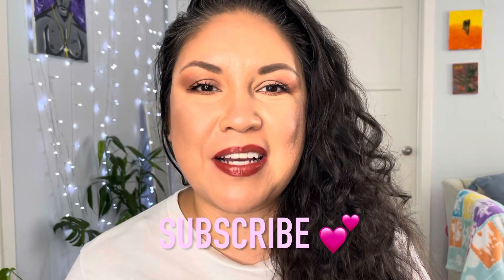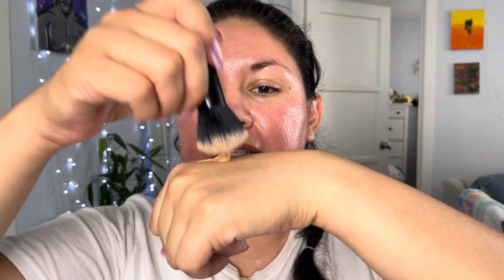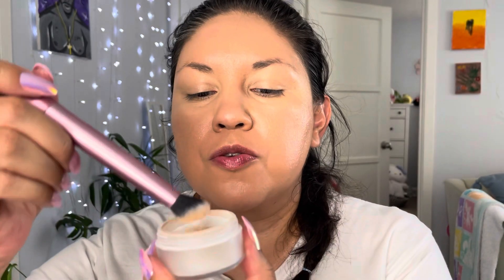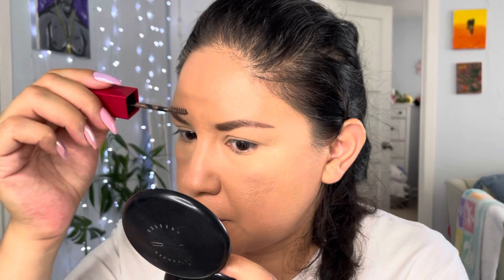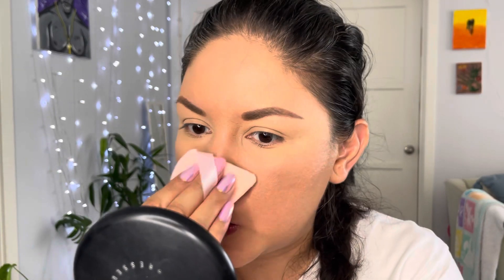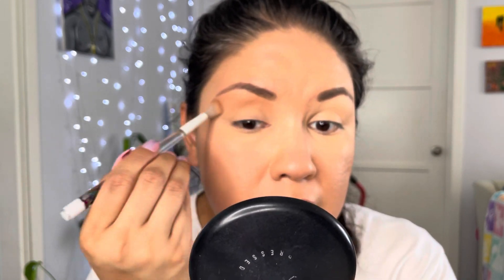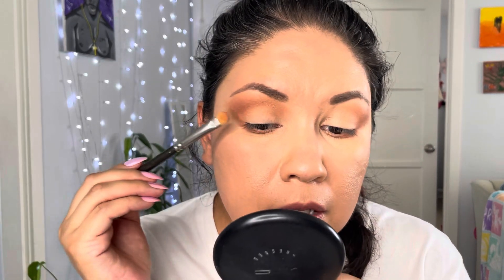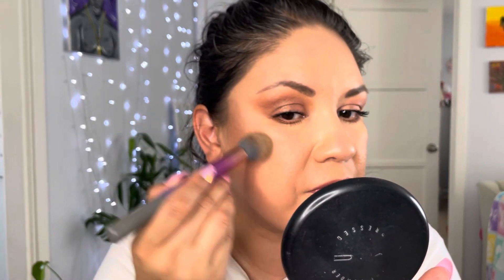LATTE MAKEUP ☕️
Hi Friends

Here I am creating this beautiful Latte Makeup. This makeup look is trending at the moment and decided to create my version of it. ☕️🫶🏼

Love
Alma 💋￼